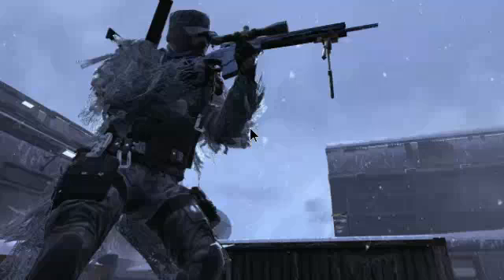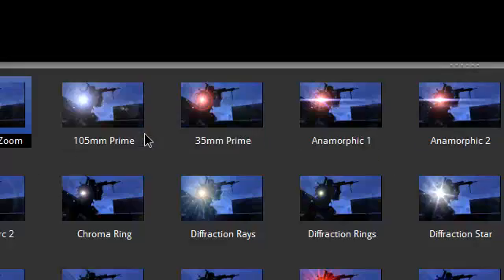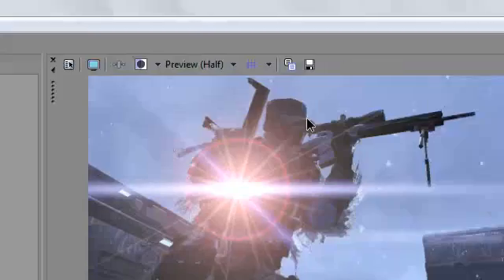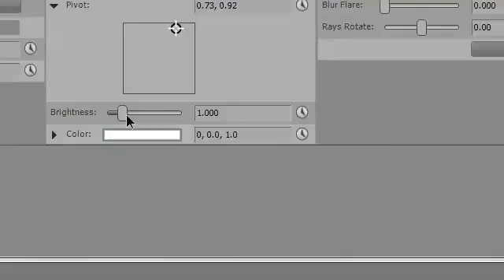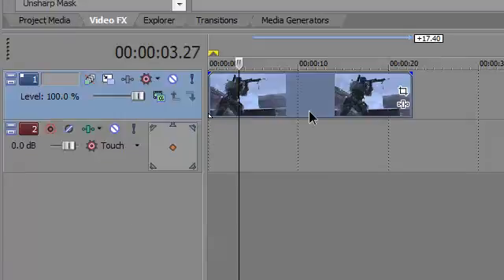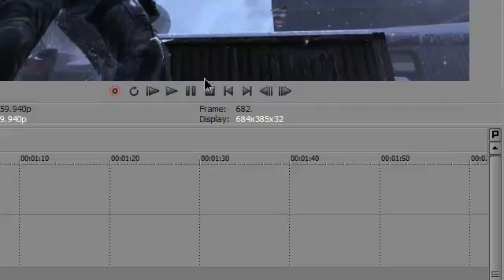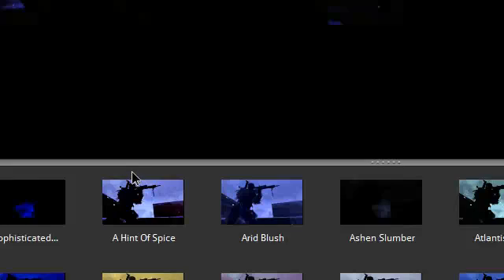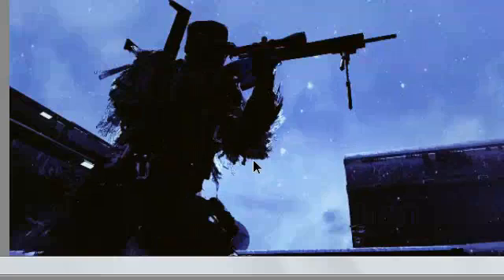OPTICAL FLARES IN SONY VEGAS [PLUGIN]?!?!??!?! (+ FILM EFFECT, TV SIM, AND CC FX)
Testing to see if my subs are active :P [PLEASE DO NOT USE A LIKE BOT!]

Awesome plug-in pack by sapphire FX including Lens Flare, alternative to MBL, film effect, and TV simulator! Releasing download & tut once I get more likes! :)

NOTE: ONLY WORKS ON SONY VEGAS 10c + (works for movie studio, pro, ALL versions)